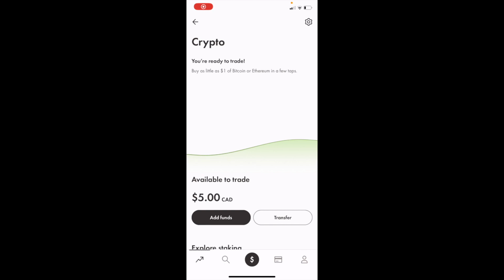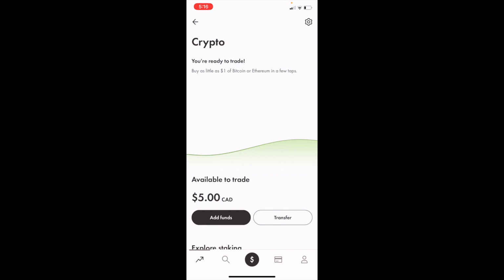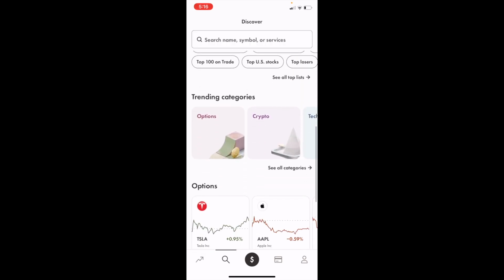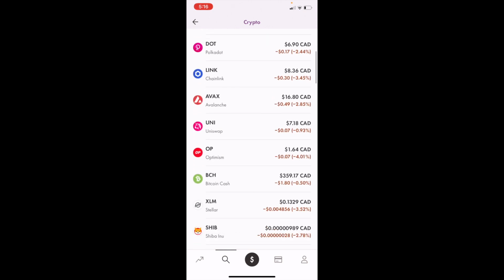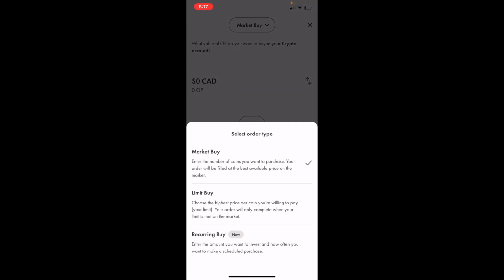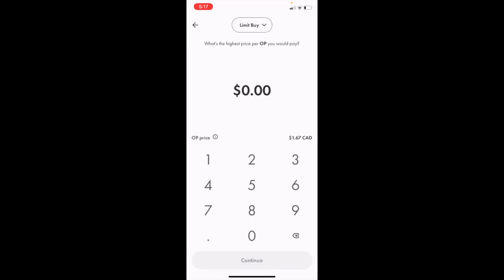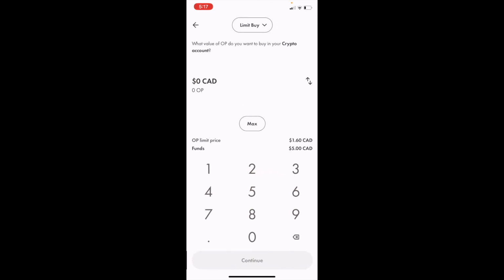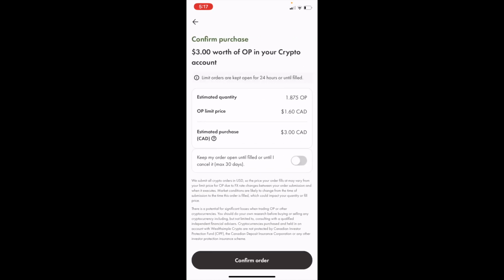How To Limit Buy Optimism Crypto (OP) In Canada On Wealthsimple | Weathsimple Tutorial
How To Buy Optimism Crypto (OP) In Canada, Follow These Steps:

Choose a cryptocurrency exchange: Select a reputable cryptocurrency exchange that supports trading of Optimism (OP) in Canada. Research different exchanges and consider factors such as security, fees, user experience, and customer support.

Create an account: Sign up for an account on the chosen cryptocurrency exchange. This typically involves providing your personal information, completing identity verification procedures, and setting up security measures such as two-factor authentication.

Deposit funds: Once your account is set up, deposit Canadian dollars (CAD) into your exchange account. Follow the instructions provided by the exchange to complete the deposit, which can involve bank transfers, Interac e-Transfer, or other supported payment methods.

Find Optimism (OP) on the exchange: Locate Optimism (OP) on the cryptocurrency exchange. You can usually search for it by name or symbol.

Place a limit buy order: Specify the price you are willing to pay per unit of Optimism (OP) and the quantity you want to buy. Set the limit price within the market range and reasonable based on the current market conditions. Review the details of your order before finalizing it.

Monitor the order: Keep an eye on your order status to see if it gets filled. If the market price reaches or goes below your specified limit price, and there is enough liquidity, your order will be executed.

It's important to note that the availability and process for buying specific cryptocurrencies can change over time. Stay updated with the latest information from reputable exchanges to ensure accurate guidance on buying Optimism (OP) or any other cryptocurrency in Canada.

Remember to exercise caution, conduct thorough research, and consider your own financial situation and risk tolerance before making any investment decisions. Cryptocurrency investments carry risks, and it's essential to make informed choices.